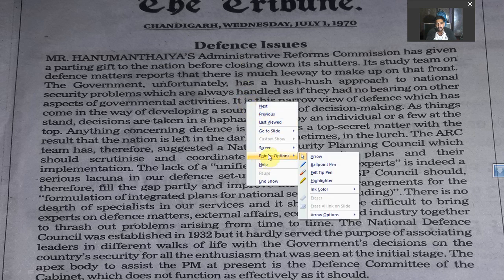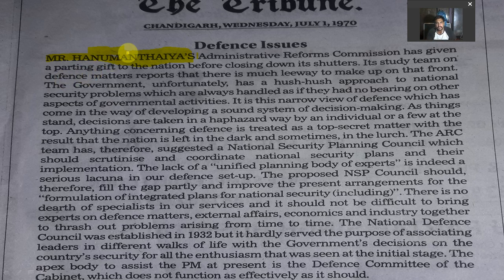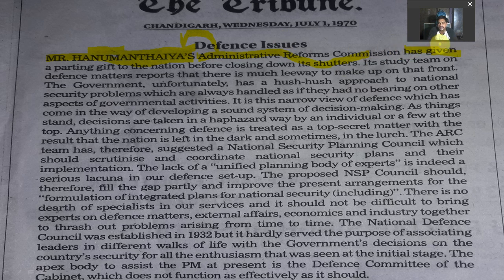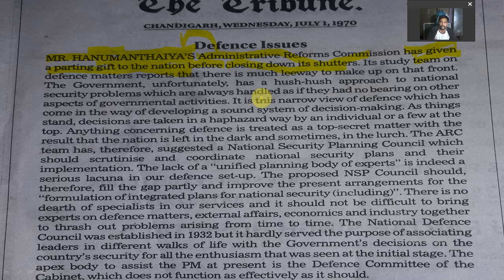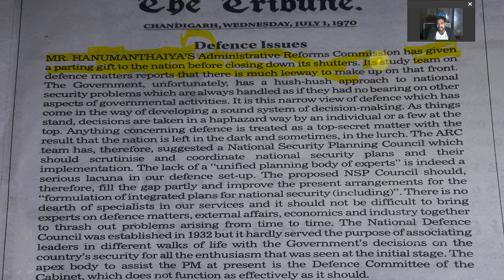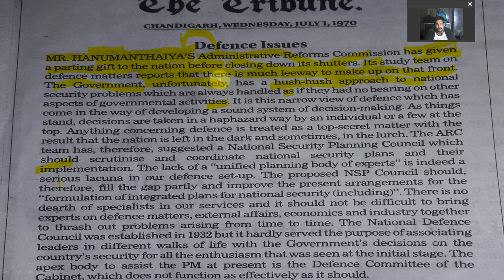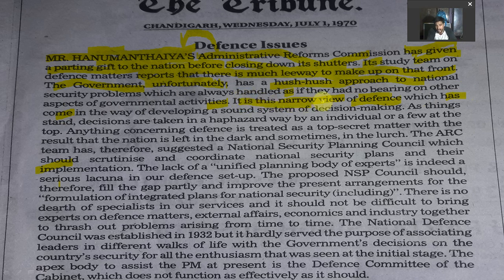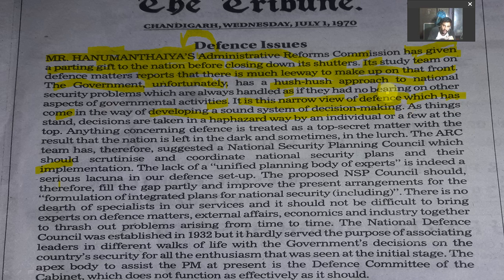how to check your grammar by using newspaper!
this video contains the idea of checking one's own English Grammar skills through the newspaper.
Hope it will help you out to see the Use of complex and compound statement too.
Regards,
Himanshu Dutta